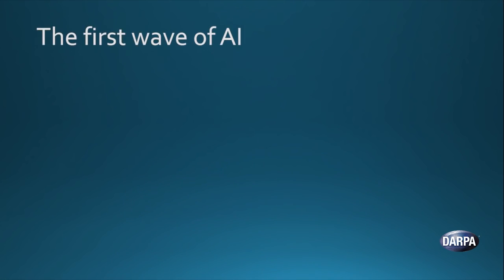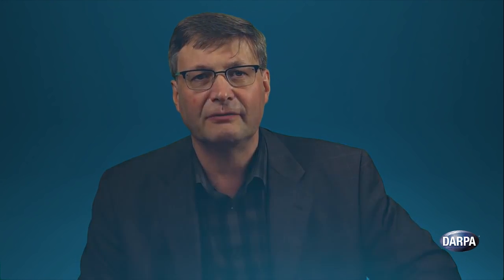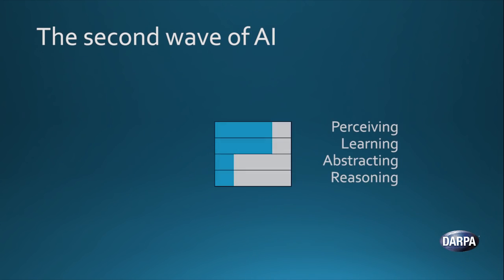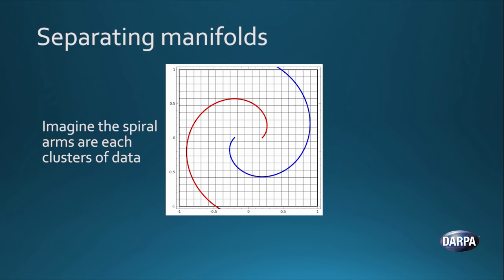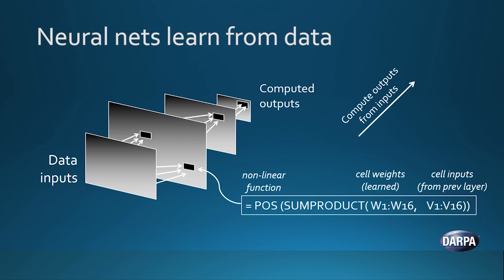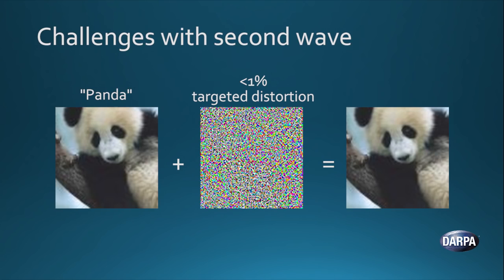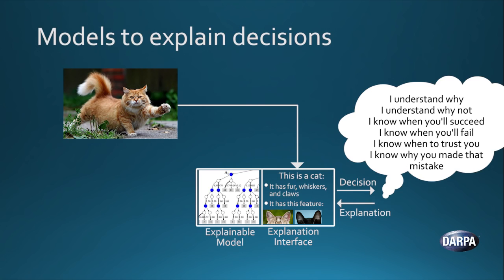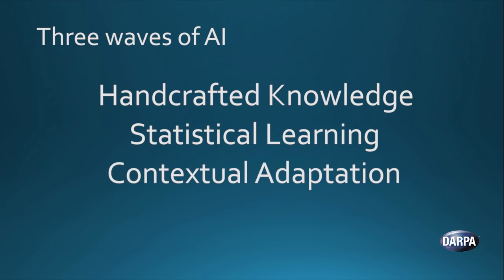DARPA on Artificial Intelligence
DARPA latest (public) thoughts on Artificial Intelligence.